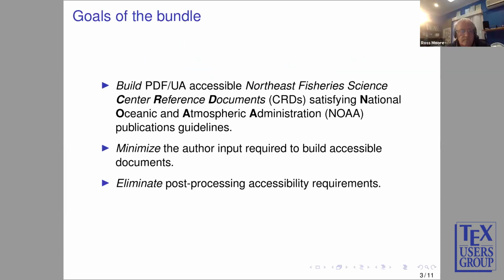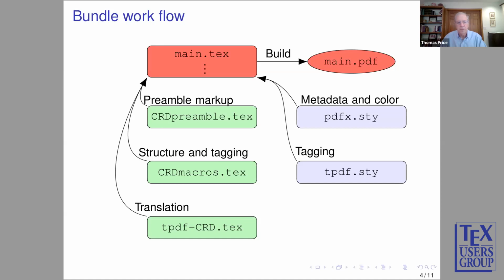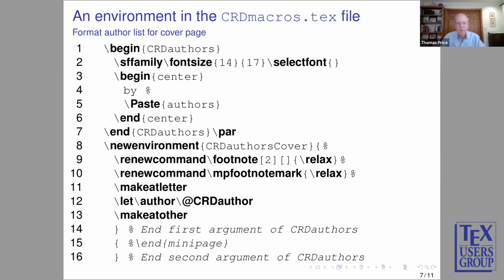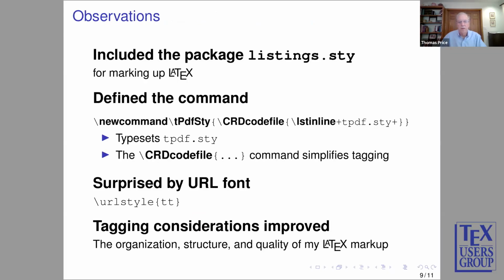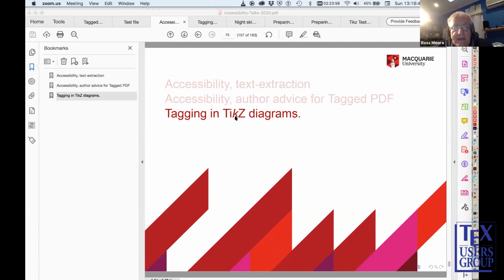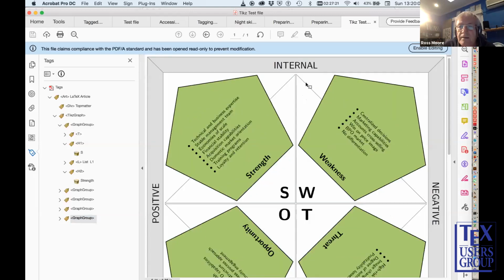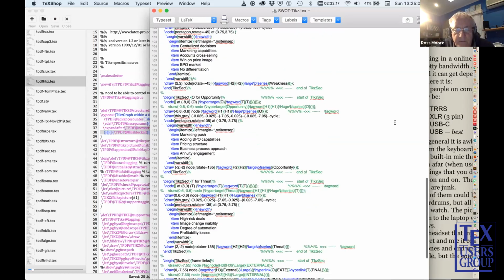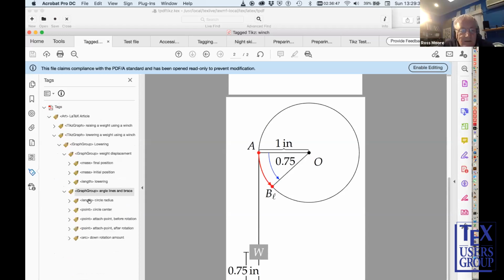TUG 2020 — Thomas Price — Authoring Accessible documents, including with TikZ diagrams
There are two parts to this presentation. Firstly Tom Price will describe a bundle of LaTeX files designed to build PDF/UA accessible documents from LaTeX sources using a pdfLaTeX engine. The bundle takes full advantage of the capabilities of the pdfx.sty and tpdf.sty packages while requiring minimal effort on the part of document authors.

Next, Ross Moore, author of pdfx.sty and tpdf.sty, will discuss how tagging can be achieved within a diagram created using tikz.sty package methods. It is becoming increasingly common to encounter images built this way, so it will be necessary to tag the information in these, so that it becomes accessible to readers with visual disabilities. Ross will demonstrate some promising first steps in this direction; in particular for a ‘SWOT analysis’ diagram.